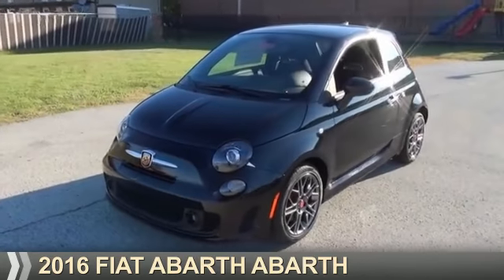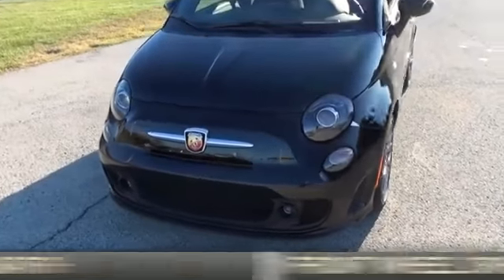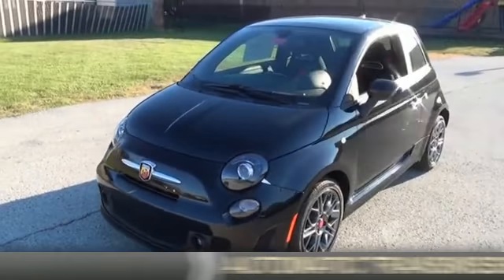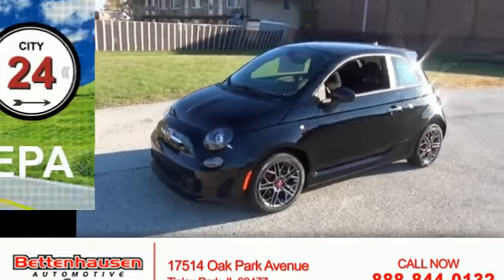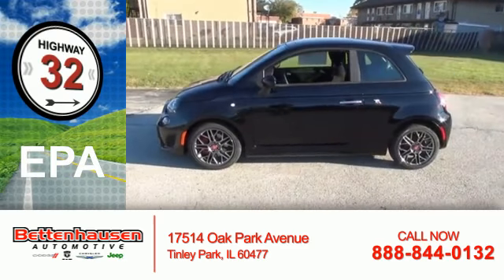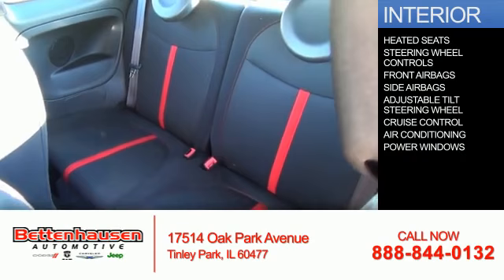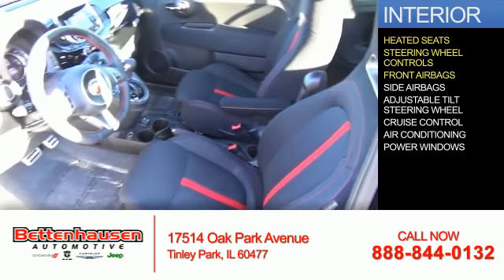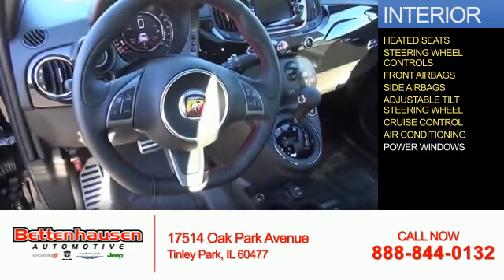2016 FIAT Abarth F11248 - Tinley Park IL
Year: 2016
Make: FIAT
Model: Abarth
Trim: Abarth
Engine: 1.4 liter 4 cylinder FWD
Transmission: Automatic
Color: Black
Mileage: 7
Address:
17514 Oak Park AvenueTinley Park, IL 60477
VIN:3C3CFFFH1GT118541